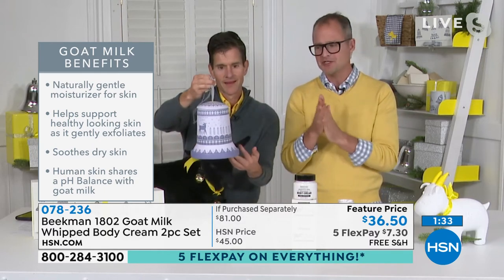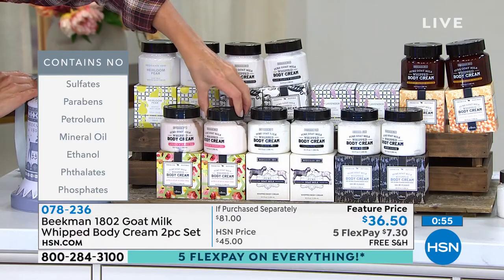Beekman 1802 Goat Milk Whipped Body Cream 2pc Set w/ Tin...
Beekman 1802 Goat Milk Whipped Body Cream 2Piece Set with Collectible Tin  Pure Goat Milk

A duo of luxurious whipped body creams featuring goat's milk and an unscented formulation.

    (2) 8 oz. Goat Milk Whipped Body Cream  Pure Goat Milk
    Collectible Tin

    Contains goat milk, rich in vitamins
    Sulfate, paraben, petroleum and phosphate free
    Contains mango butter, aloe, other oils, natural fruit extracts and other key ingredients
    Helps soften and moisturize skin
    Fragrance free formulation